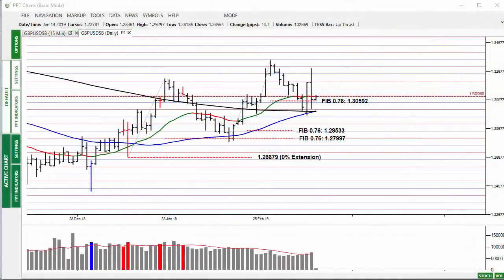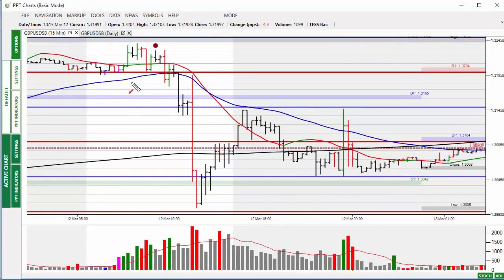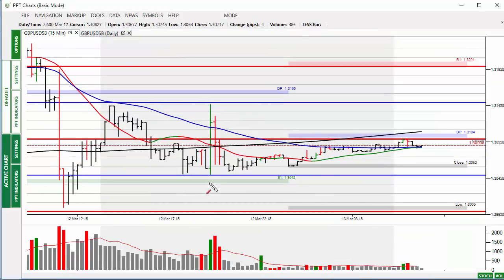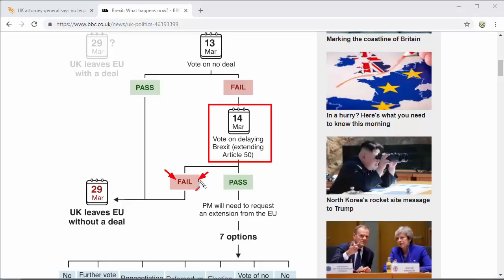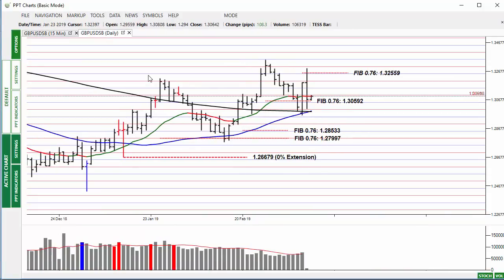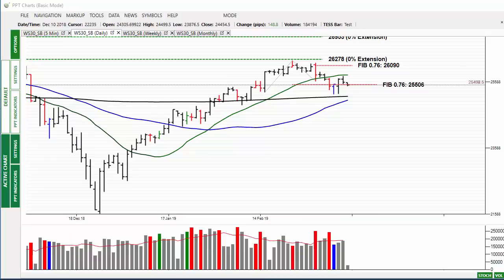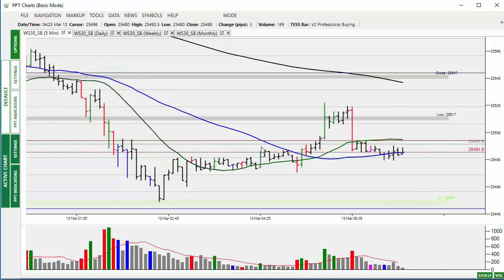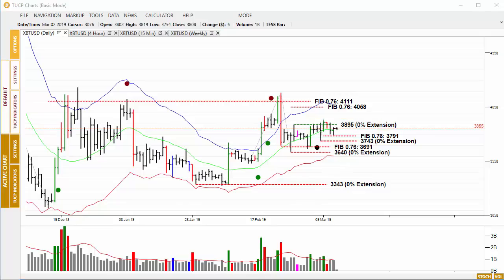Market Alert 13th March 19